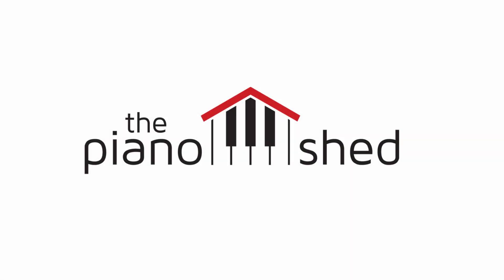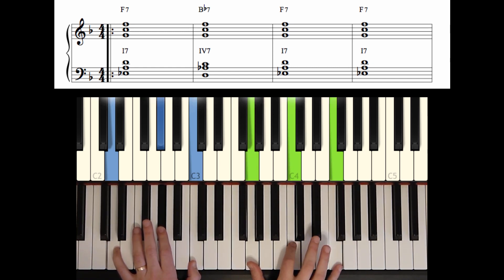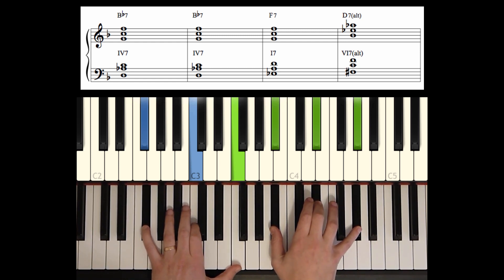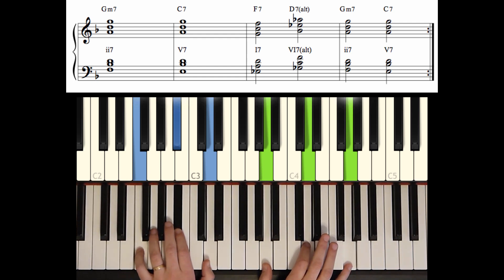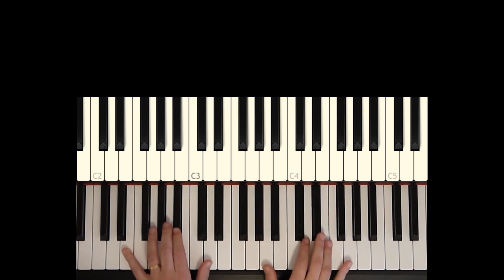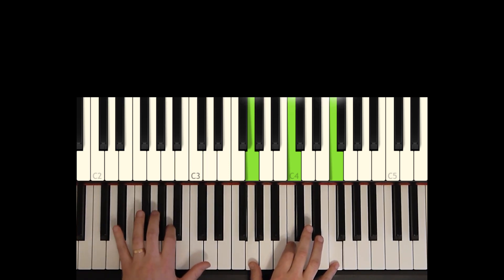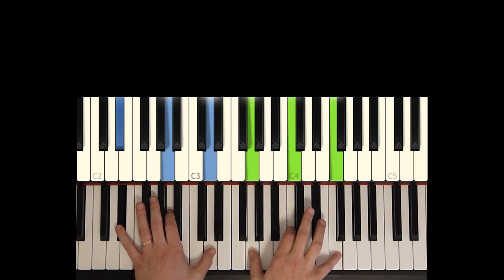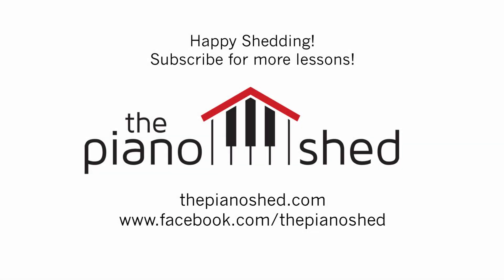Two Handed Jazz Piano Voicings Over a Blues | The Piano Shed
In this lesson, I show you some classic two-handed jazz piano voicings that you can take over a 12 bar blues.  These chords have a great authentic sound and can be used in many different contexts.

Happy Shedding!

The Piano Shed - Jazz, Pop, and Blues Piano Lessons